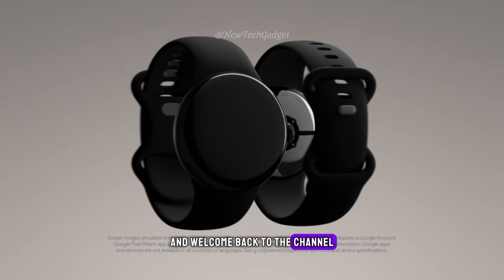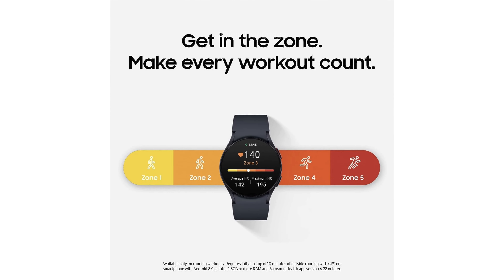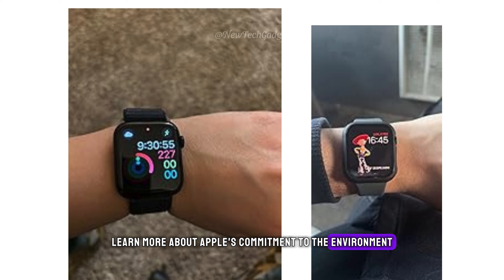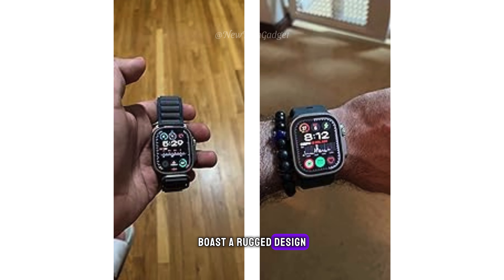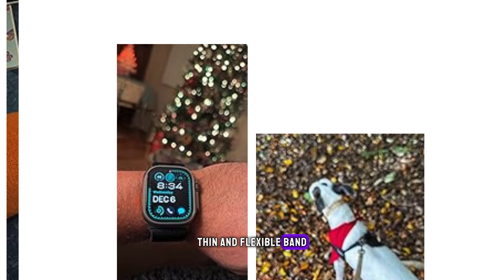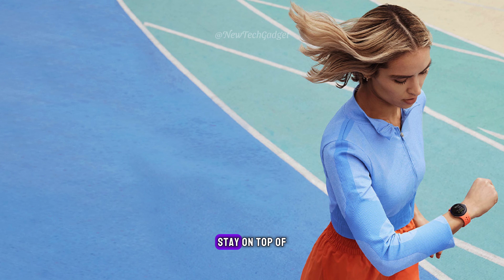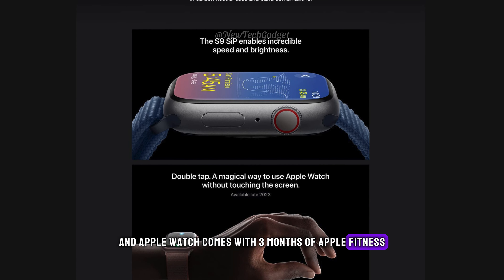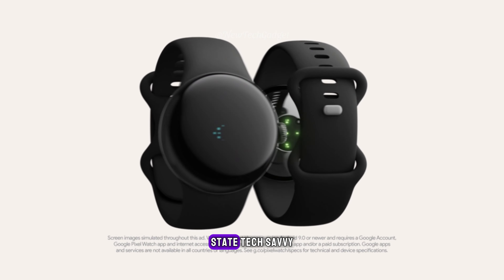Top 5 Smartwatches in 2024: Conquer Your Wrist!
5 Smartwatches in 2024: Conquer Your Wrist!
Upgrade your wrist game with the best smartwatches of 2024! This video explores the top 5 contenders, from feature-packed Apple Watch models to budget-friendly options and the perfect smartwatch for Android users. Discover the ideal smartwatch for fitness, style, and everyday convenience. Find the best fit for you and conquer your wellness goals!

Don’t forget to thumbs up and share with everyone.

►Attribution:
Manufacturer’s videos

Style Must Haves is a participant in the Amazon Services LLC Associates Program.
The contents of Style Must Haves, such as text, graphics, images and other materials are for educational and commentary purposes only.

We make these videos with the intention of educating others in a motivational/inspirational form. Our understanding is that it is in correlation to Fair Right Use, however given that it is open to interpretation, if any owner of the content clips would like us to remove the video, we have no problem with that and will do so as fast as possible.